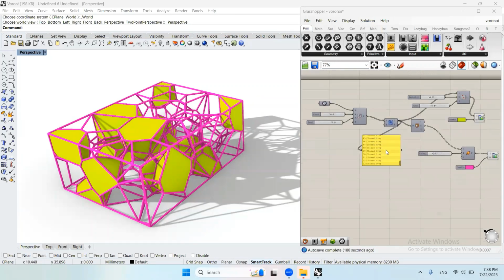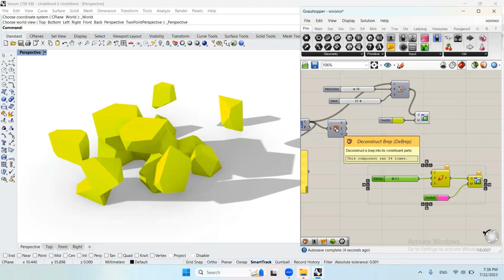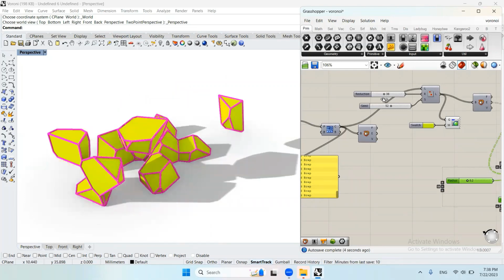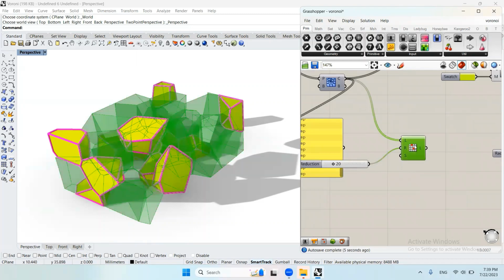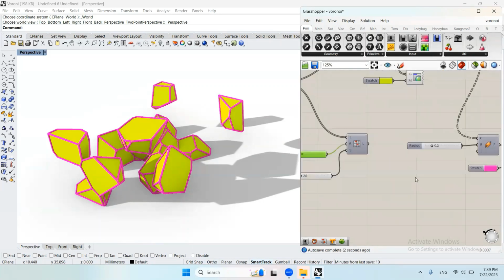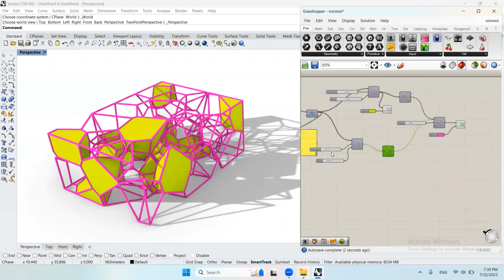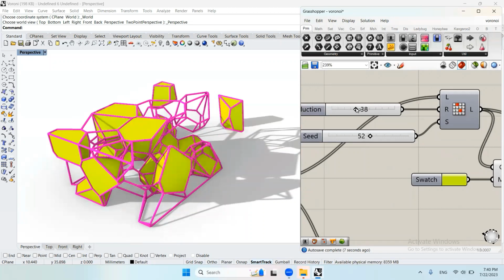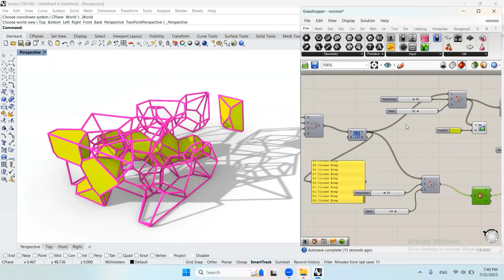Grasshopper Tutorial (Grasshopper Voronoi Tutorial) (Easy for beginners) Part 3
In these tutorials you will learn how to create Voronoi  3D patterns and to produce interesting forms.